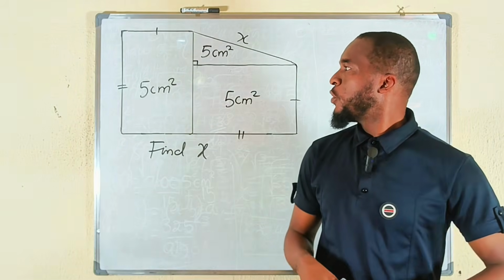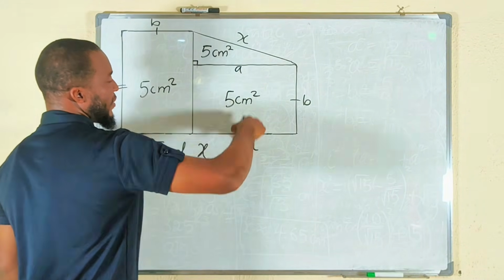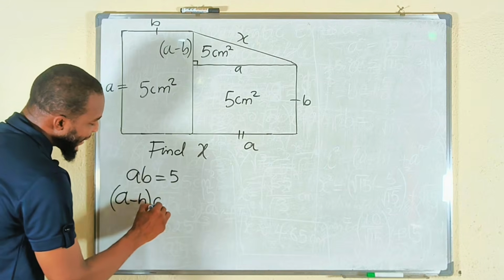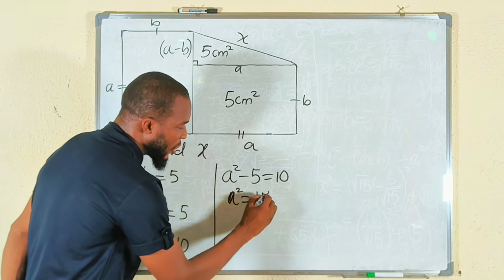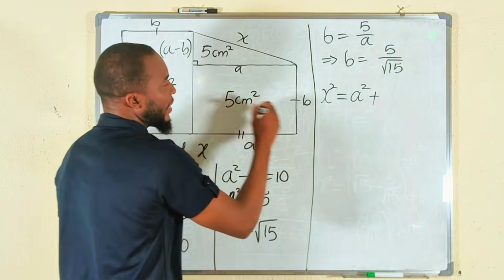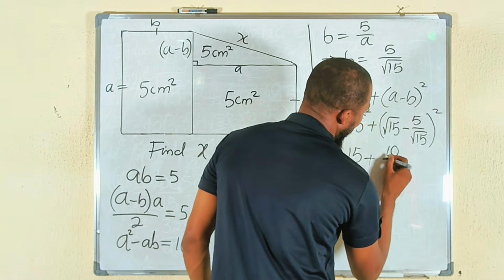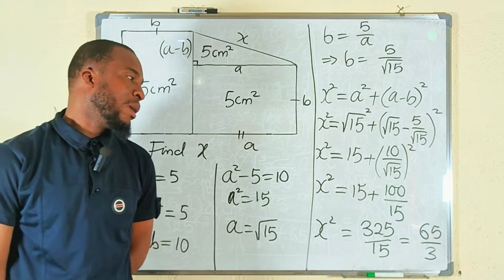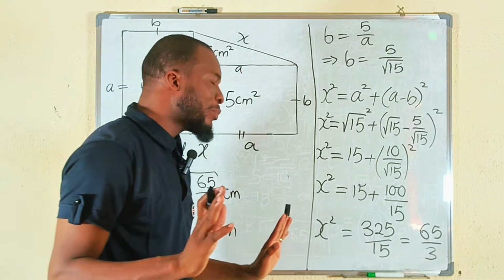Trending Geometry Puzzle | Can You Find x? | A Clever Geometry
Can you find the value of xfrom this geometry puzzle? 🤔

In this video, I solve this problem step by step using the given areas and the fact that the two rectangles have the same dimensions.

We’ll use the geometry of the figure, area relationships, and the right triangle to determine the length of x without relying on complicated methods.

📌 In this lesson:

Finding unknown lengths from areas

Properties of identical rectangles

Pythagorean theorem

Try solving it yourself before watching the full solution! Can you get the answer? 👇